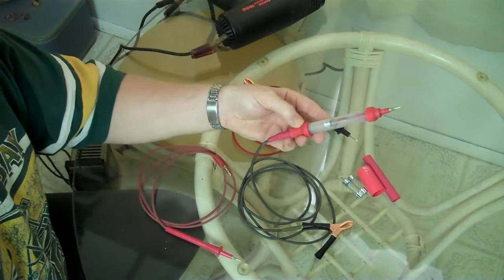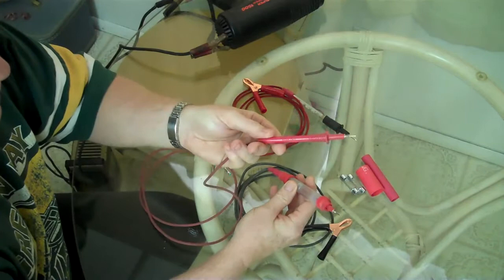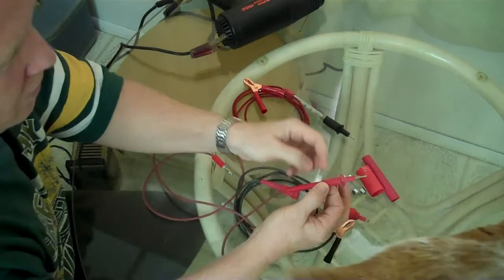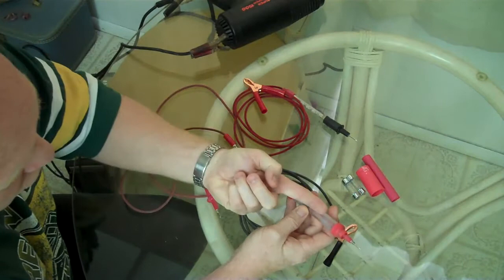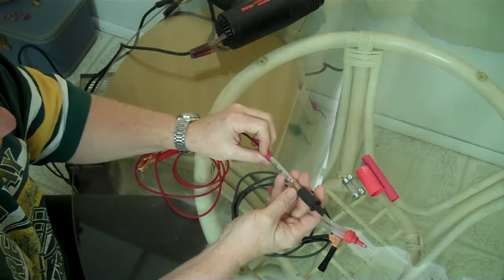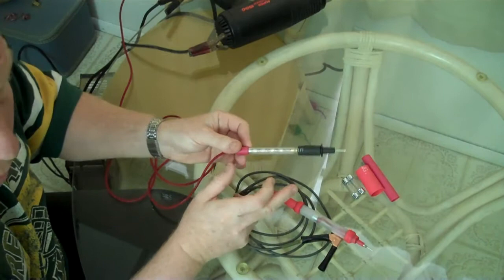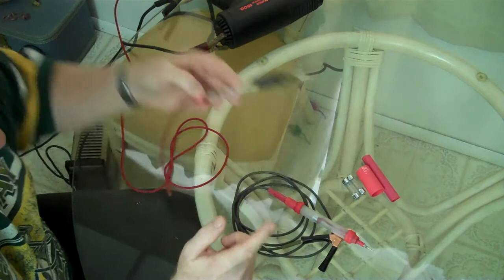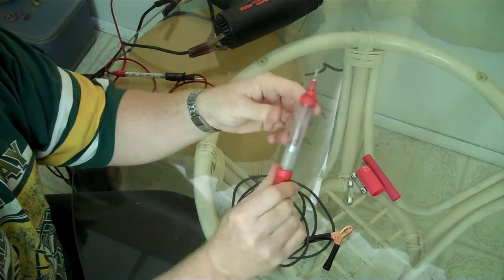Attacked by a Cat With a Test Light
How I made a rugged test light out of a Test Probe Lead (not test LIGHT lead like I said in this Vid) Polycarbonate Tubing scraps Heat Shrink, a Dome Light Bulb  and a ground clamp or alligator clip. While taking serious abuse from my cat!